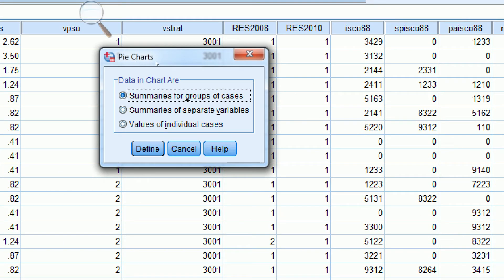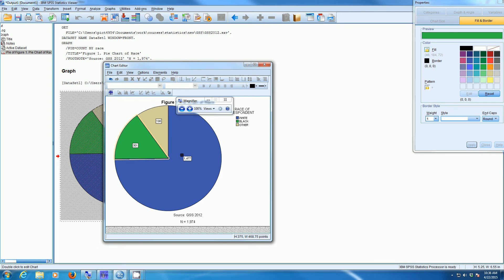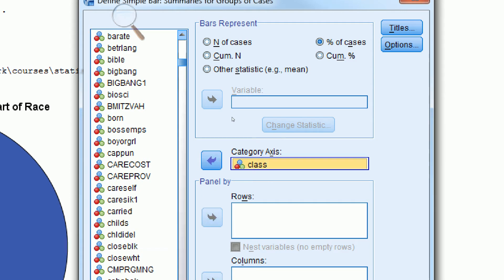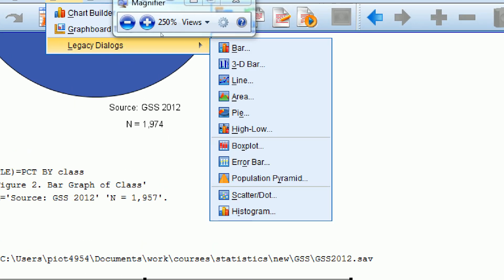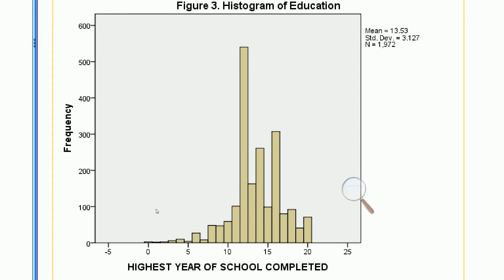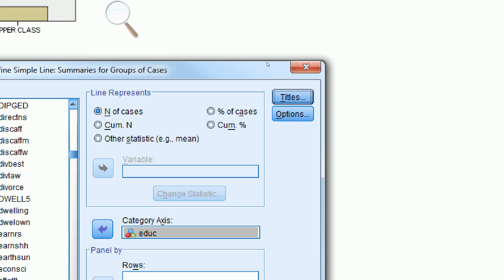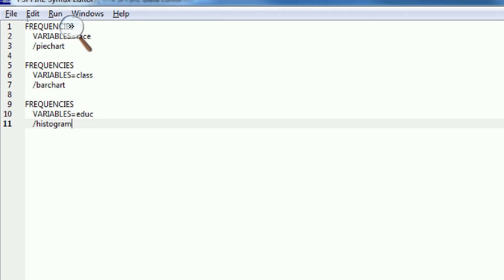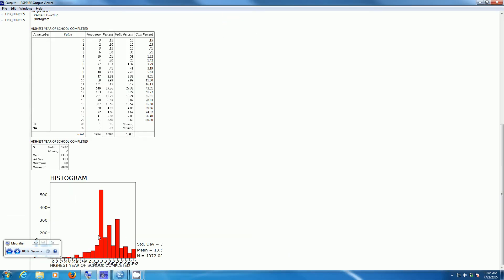Graphical Display SPSS